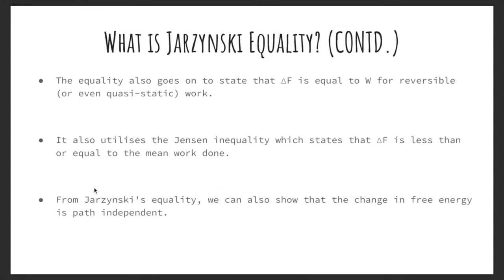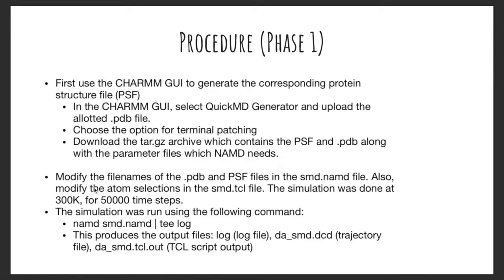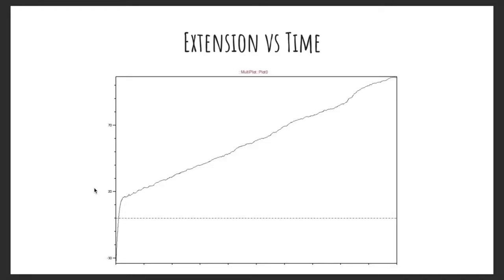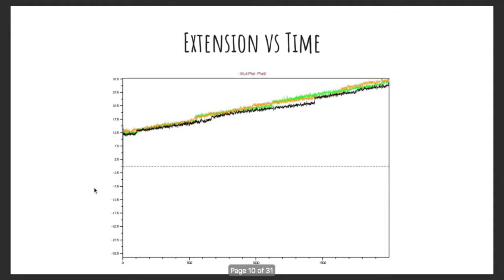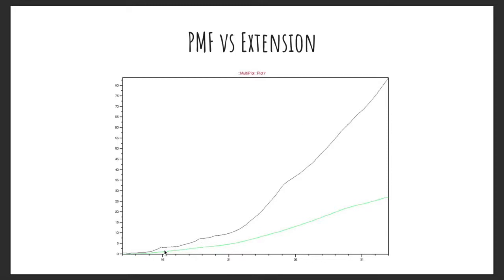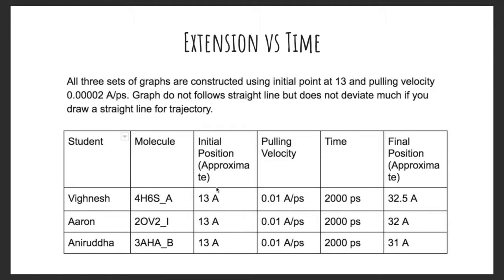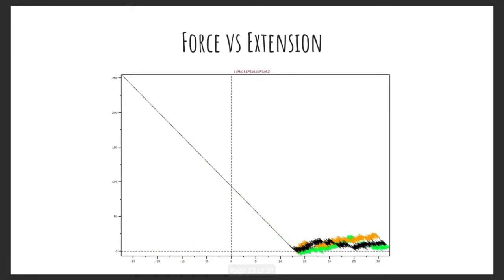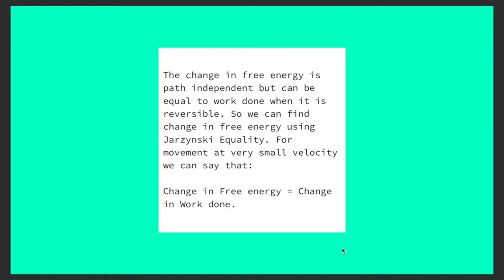Science-II Project Presentation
This video is about Science-II Project Presentation